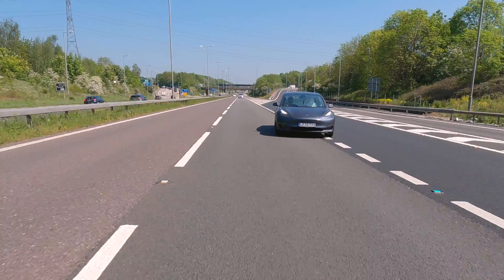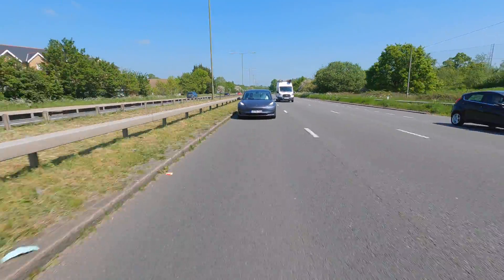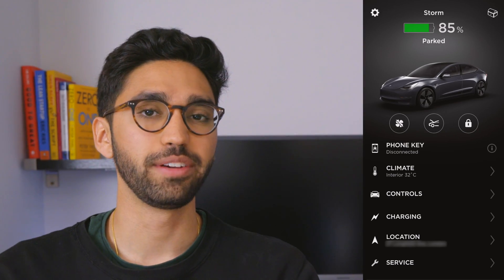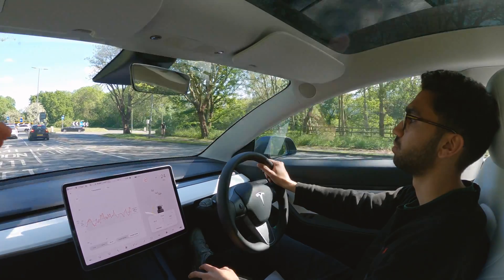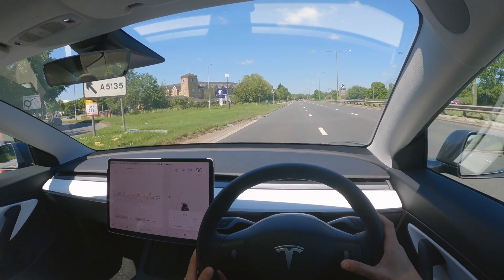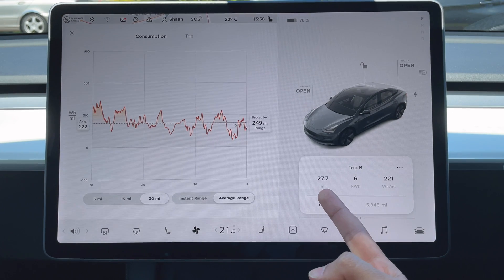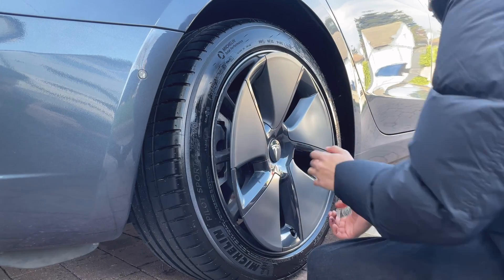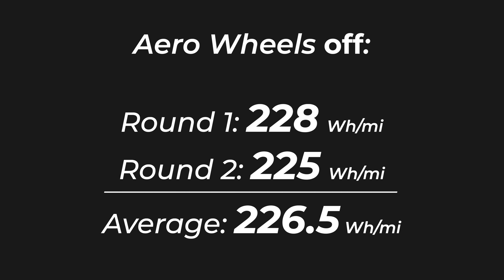Tesla Model 3 Aero Wheel Efficiency Test!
The Tesla Model 3 and Tesla Model Y Standard Range Plus and Long Range come with Aero Wheels, which are essentially an alloy wheel with a hubcap designed to streamline the airflow around the wheels to increase aerodynamic efficiency. A lot of people remove the aero wheel caps / covers because the alloys underneath look quite nice, but how efficient are the Tesla aero wheels without the aero wheel covers?

In this video, we repeat the same route 4 times, twice with the aero covers on and twice with them off. The 27.7-mile route we took involved going at 20, 30, 40, 50, 60, and 70 mph so it was a good balance and representation of what you might do on a journey.

Catch you on the flippity flip!